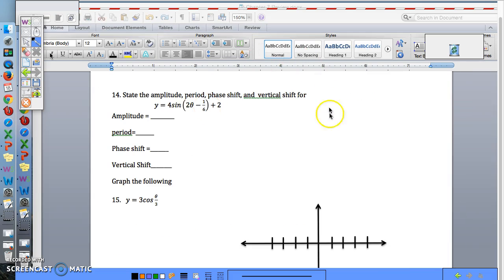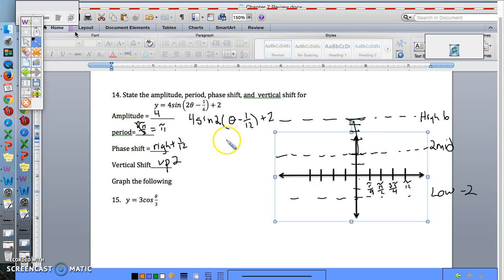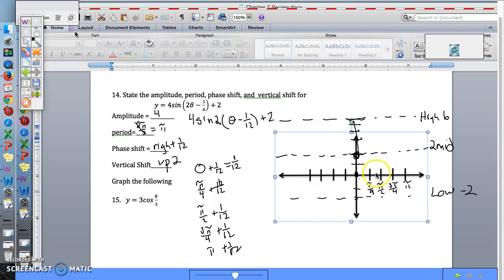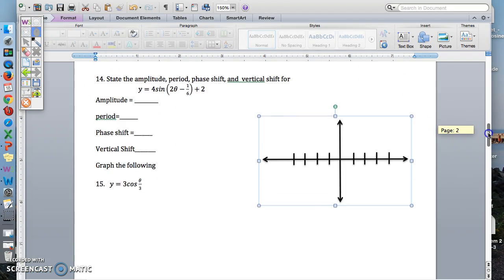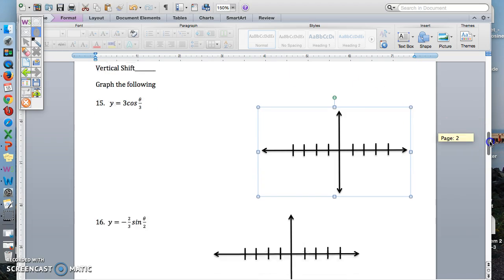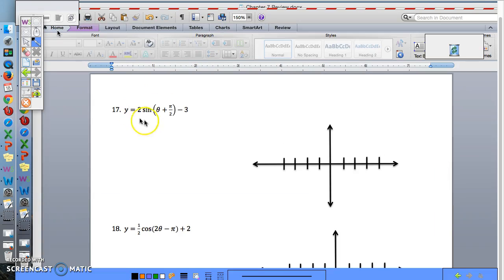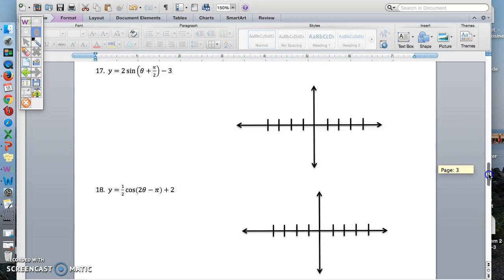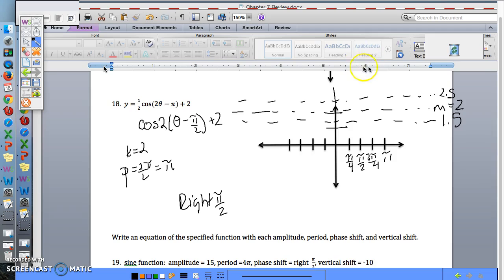Review 14 18